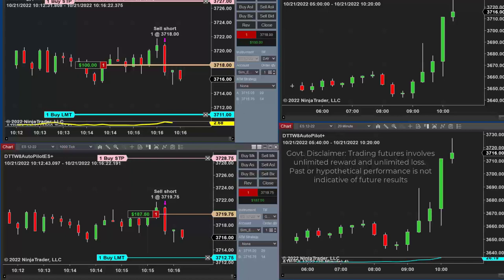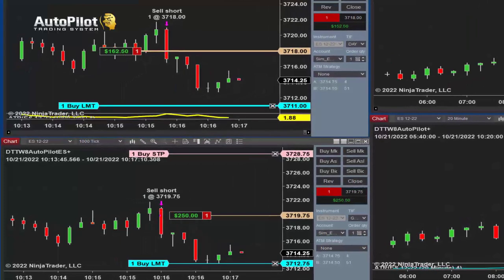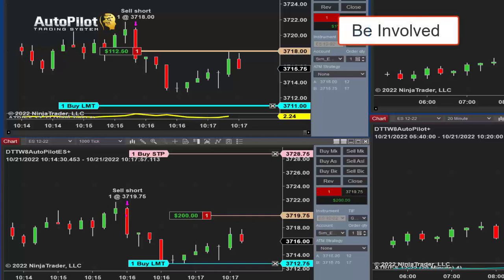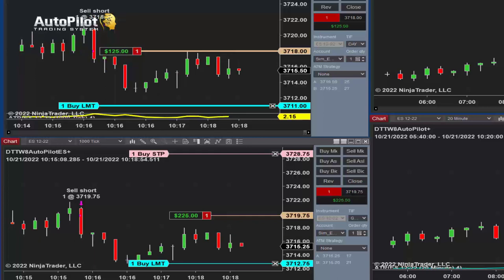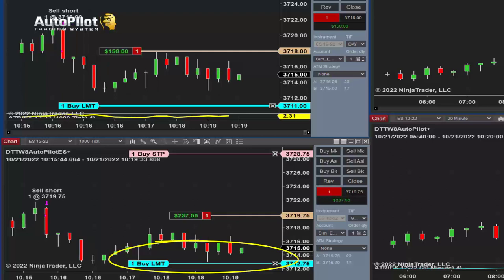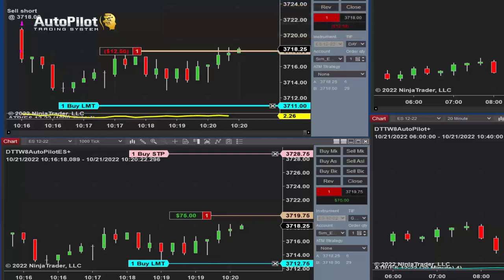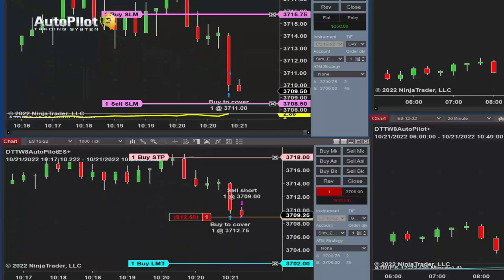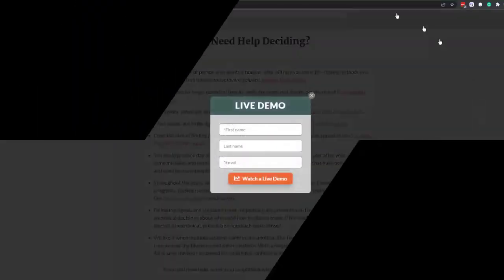Automated Trading with Autopilot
Learn to trade Price Action today.  Day trading strategies that use PRICE ACTION are easier to understand with set rules and cleaner charts. Forex, Futures, and  Stocks.  Watch professional trading software that consistently prints the best signals.

Our Autopilot trading software is proprietary and only available here at DayTradeToWin.com. Developed using price action, you won't find anything else like it out there!

Forget about using average Indicators, they just don't work.